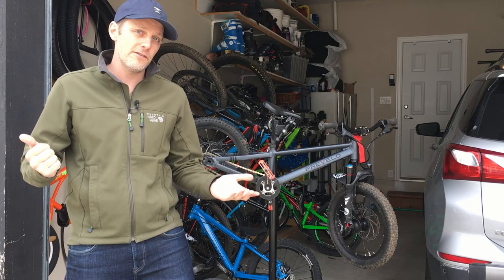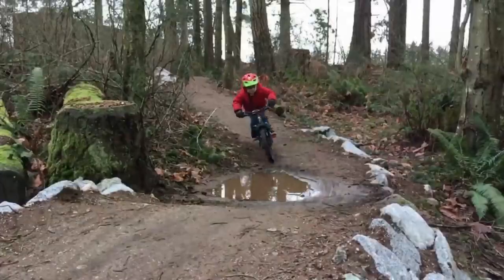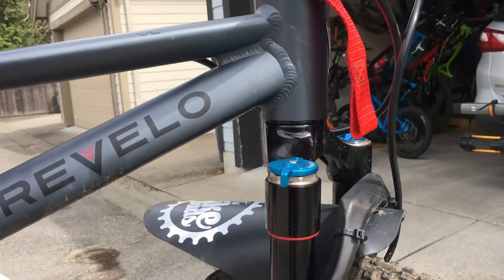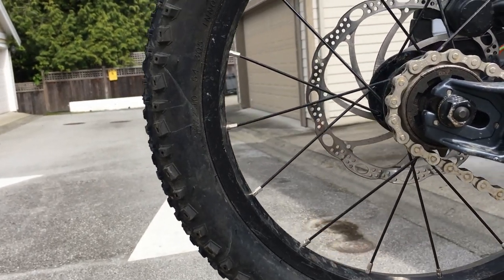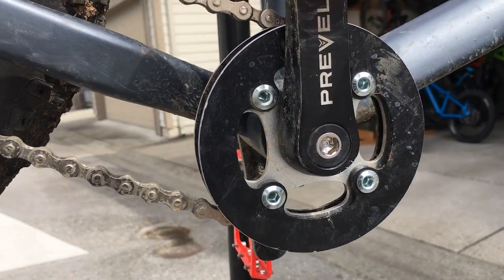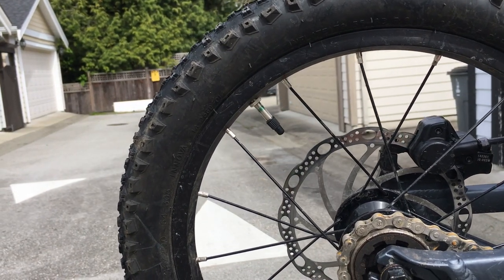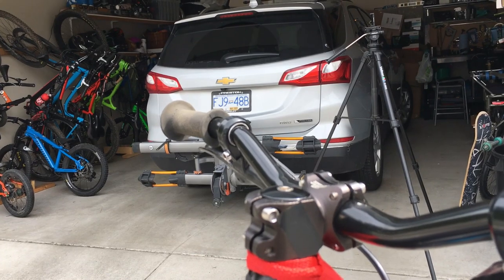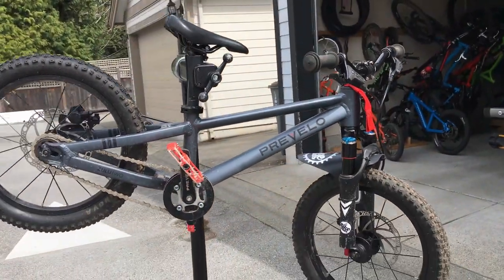Prevelo Zulu 2 Heir Review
Weight: 18 lbs | MSRP: $799 | Min-Max seat height: 18.1"-25" | Where to buy

Yes!!! We have been waiting for this bike for some time now. Exactly what we wanted at a great price, this 16 inch specific mtb is drool worthy for all us BD's and BM's. It must be said that the carbon lowers rebound adjustable  air fork is amazing. It is specific to 16 inch wheels and works, it actually works! The rest of the bike is tricked out with a 66 degree head angle, hydraulic disc brakes, 2.1 inch wide Innova tires and weighs in at 18 lbs. No cassette or derailleur option but that is fine with us as we prefer a tow whee over the added weight and price of an unused geared drive-train. My four year old has spent a lot of time on this bike and I am blown away by the terrain and skills he is mastering.